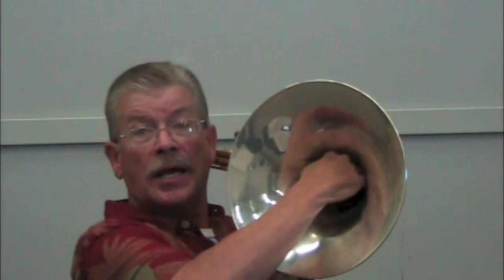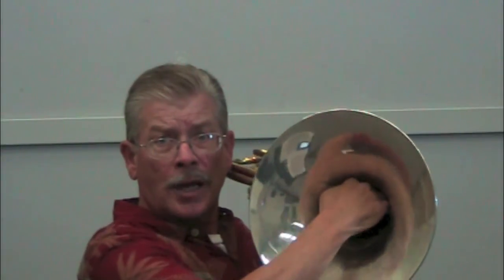2014-15 Oklahoma All-State Horn Preliminary Auditions-Pottag Etude No. 66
Dr. Eldon Matlick discusses strategies for preparing material for the Oklahoma All-State Preliminary Auditions for Horn.  This clinic, he addresses Etude No. 66 from Max Pottag's 'Preparatory Melodies for Solo Work.